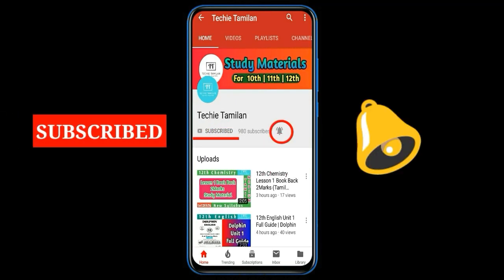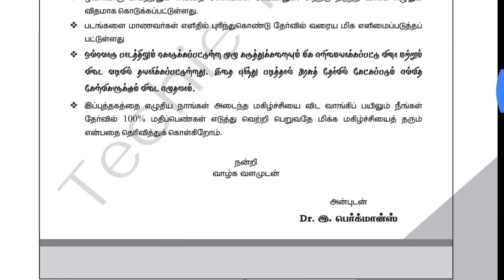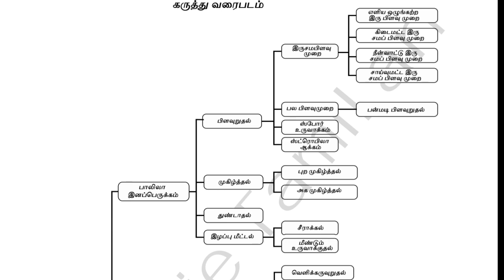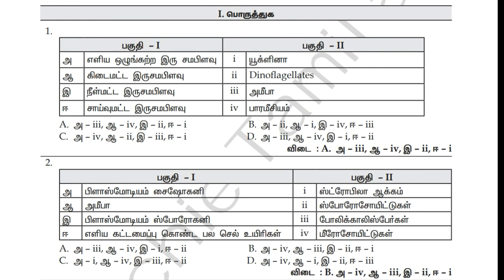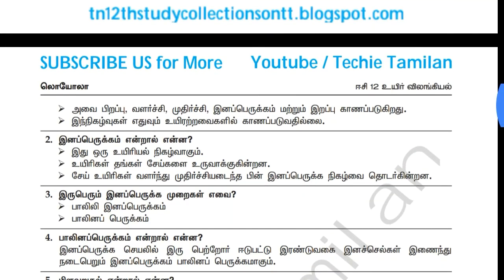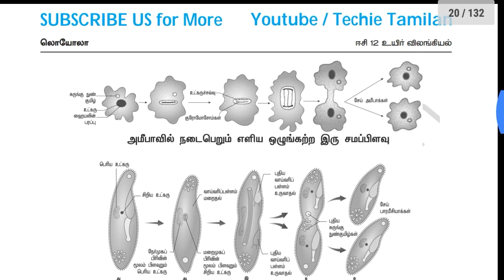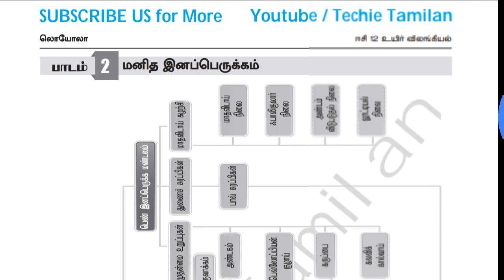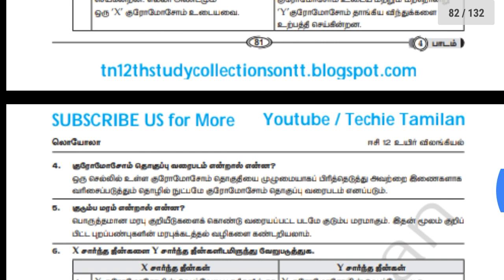12th Bio-Zoology Chapter 1 To 5 Full Guide | Loyala EC (Tamil Medium)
🔐Password : rinin